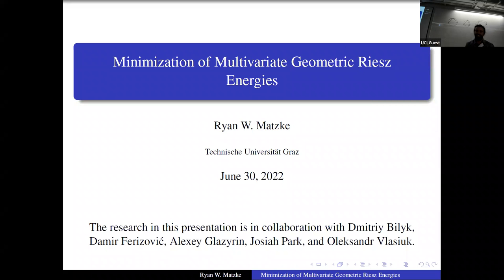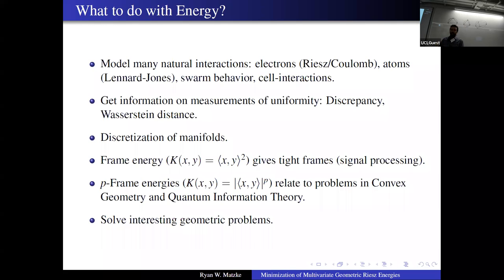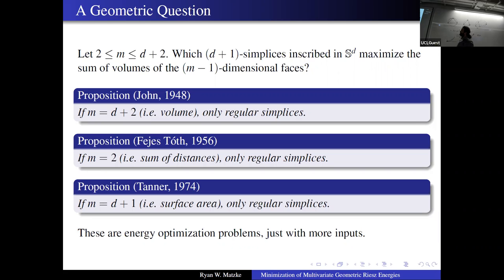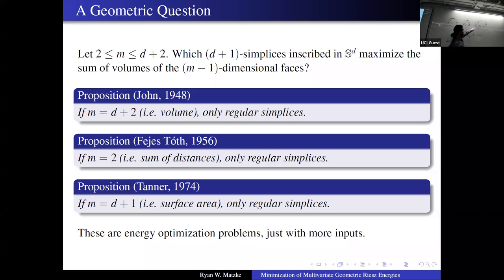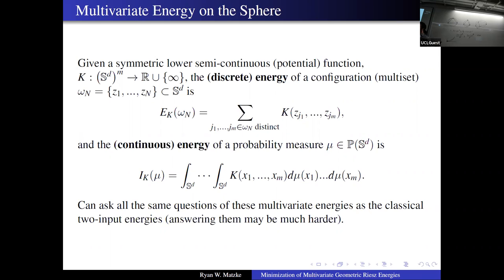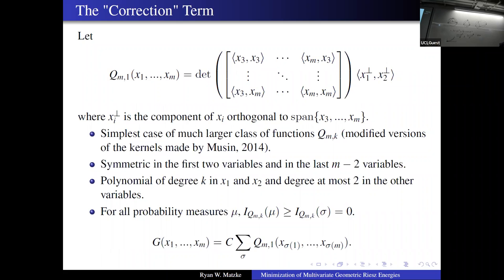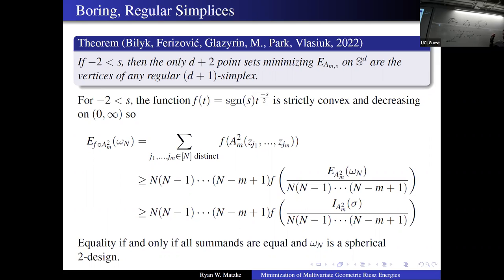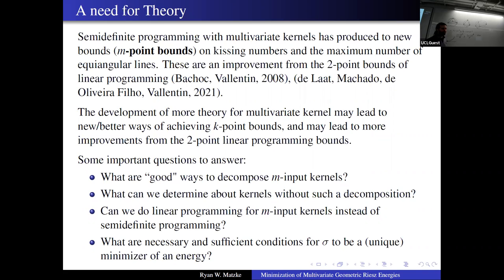Minimization of Multivariate Geometric Riesz Energies - Ryan Matzke (TU Graz)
Abstract: A great deal of study has been devoted to the optimization of Riesz energies on compact  sets in euclidean spaces,  over finite points sets or Borel probability measures.
On the unit sphere, the natural multivariate analogues of the Riesz kernels will be defined, and we will discuss recent progress in minimizing the corresponding energies.
The research in this presentation is joint work with Dmitriy Bilyk, Damir Ferizovi\'{c}, Alexey Glazyrin, Josiah Park, and Oleksandr Vlasiuk.

Part of the Summer School on "Point Configurations: Deformations and Rigidity", London June 27-July 1, 2022